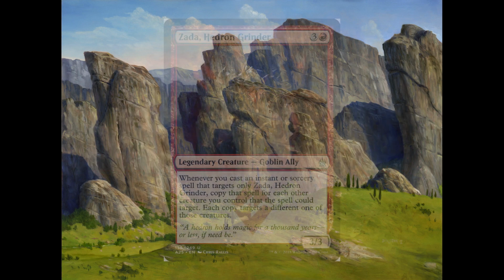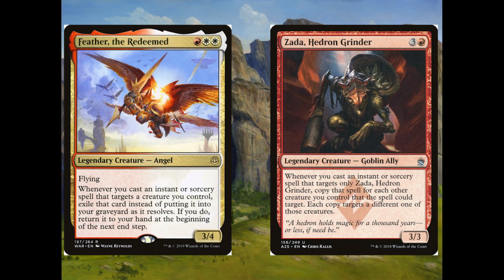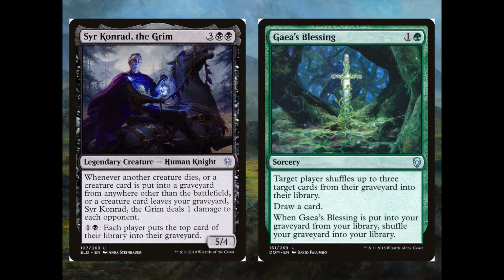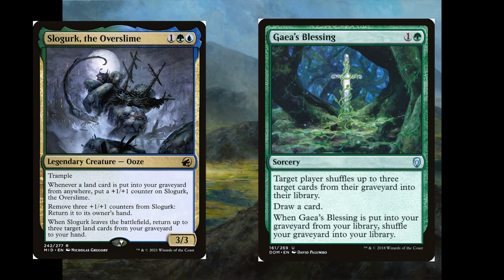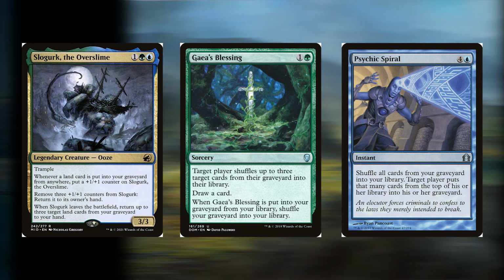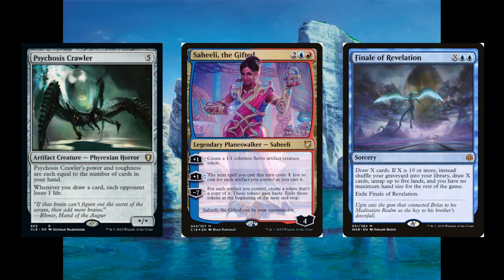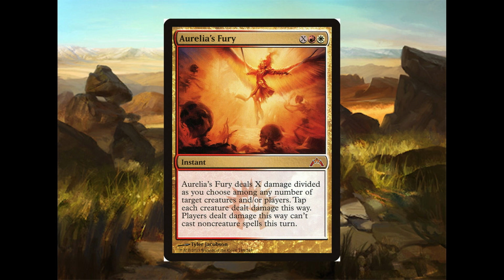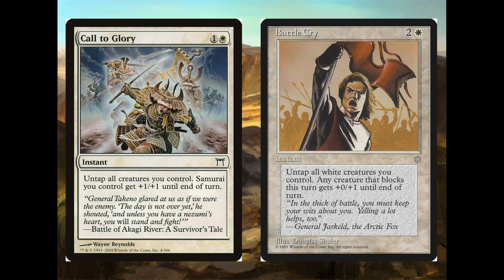Top 3 Most Overlooked Ways To Win In Commander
Just wanted to highlight some way to win in commander that have gone relatively overlooked in the past. These are your normal Johnny combo wins either.

Time codes:
0:00- intro
0:19- Zada
1:18- SelfMill
2:46- Ping+Draw
3:31- Burn!